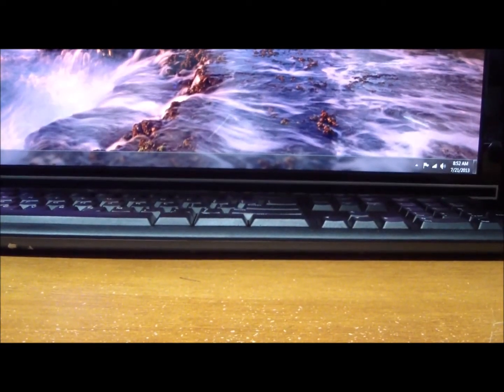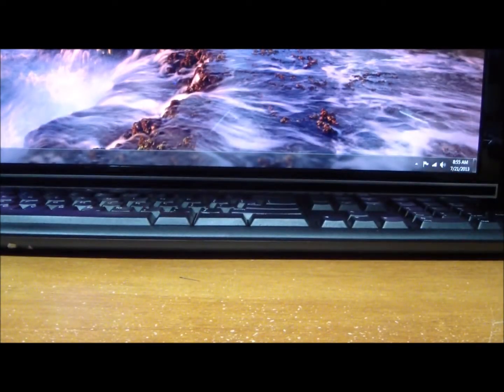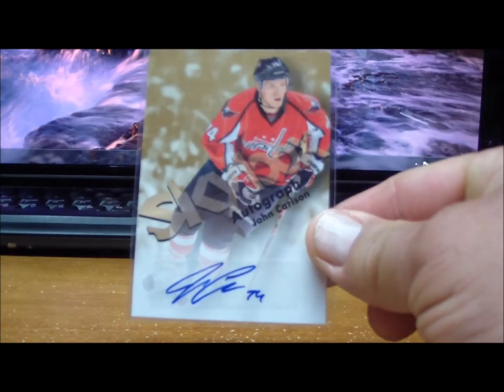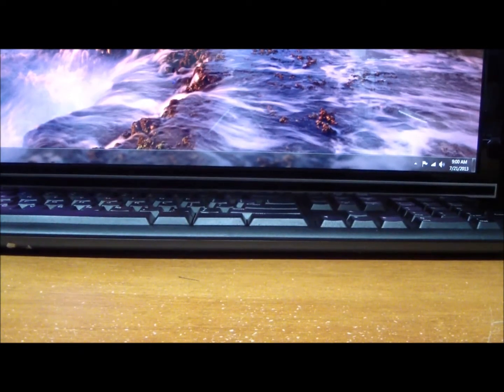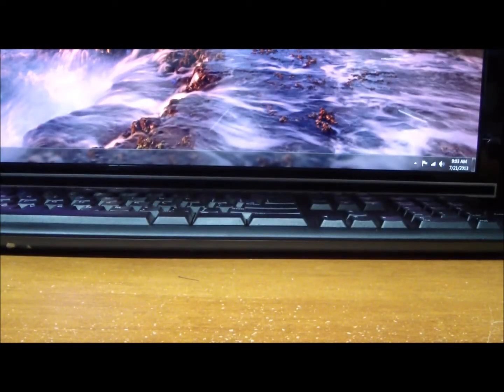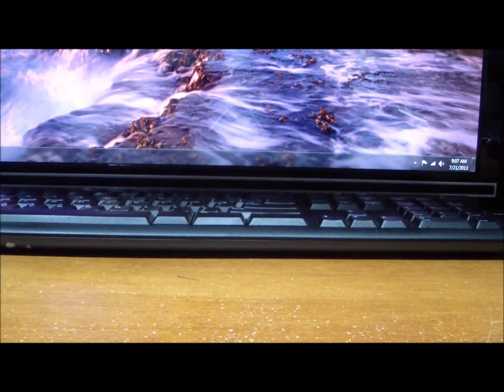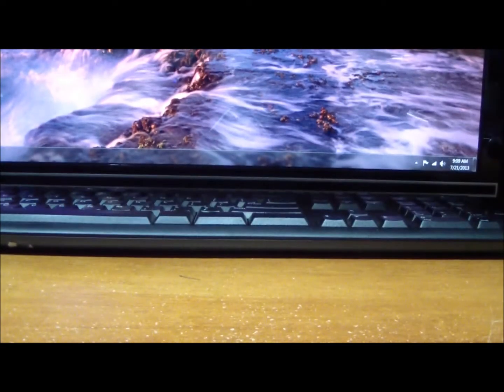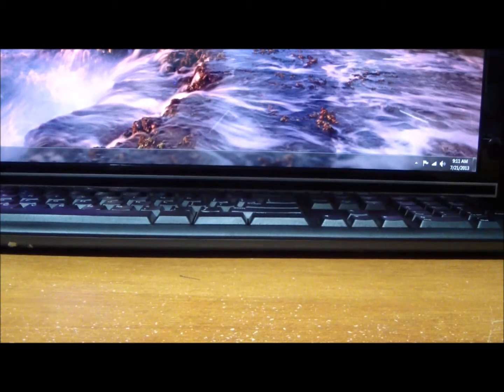Break #130 "Hit's " Only Video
This is the "hit's" only video for people that do not want to watch to full video. The teams are shown fron the Avalanche to the Wild. Join us again next week for another case break. Message me or post a comment if there is a product you'd like to see busted. Thanks again everyone and hope to see you all again very soon.